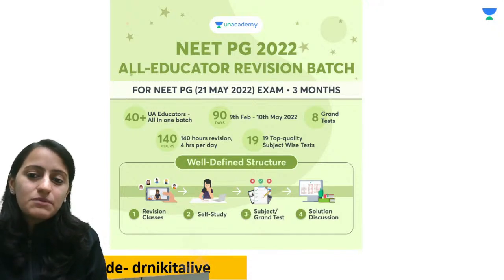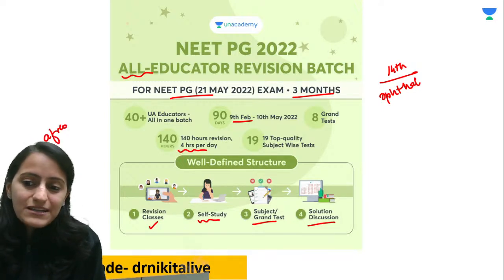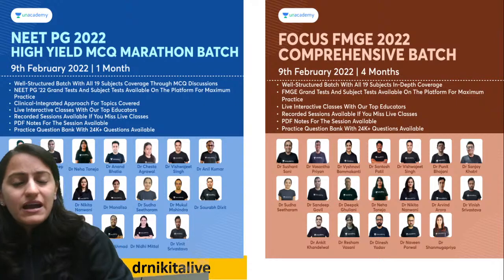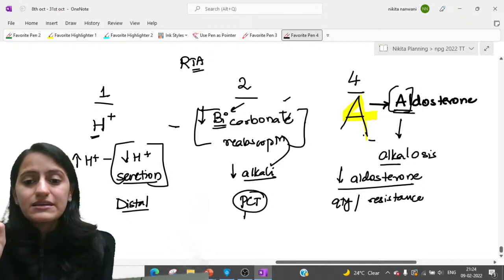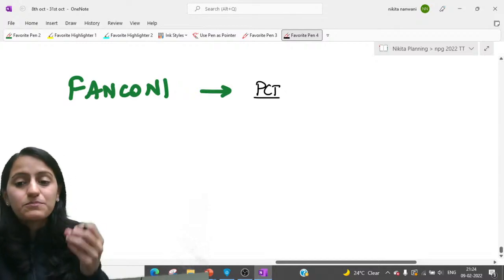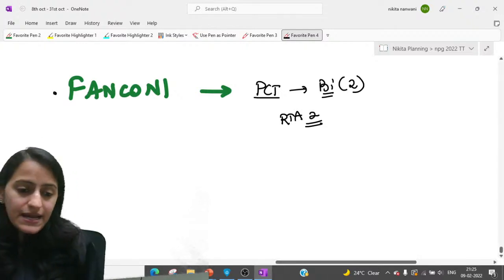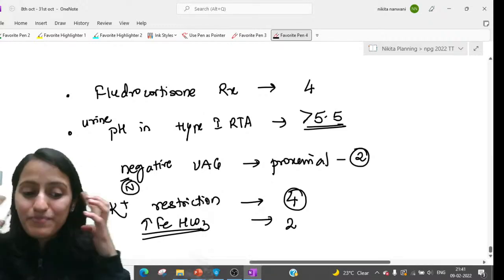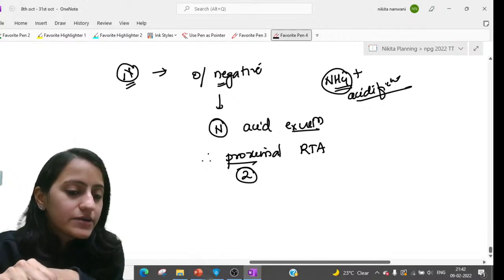NF100: E38 - Rennal Tubular Acidosis Mnemonics | Dr Nikita Nanwani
Watch Dr Nikita Nanwani discussing top 100 (Rennal tubular acidosis mnemonics) topics for the upcoming NEET PG 2022 Exam

1. Unlimited access to Live and Recorded Classes
2. Learn from India’s Top Educators for medical
3. Access to dedicated DOUBT Sessions
4. Real-time interaction with best-in-class teachers
5. QBank with 25,000+ practice questions
6. Freedom to study on the device of your choice
7. Highly competitive Live Tests and Quizzes
8. Get Printed Notes with 12-month and above subscriptions (dispatch starts soon)